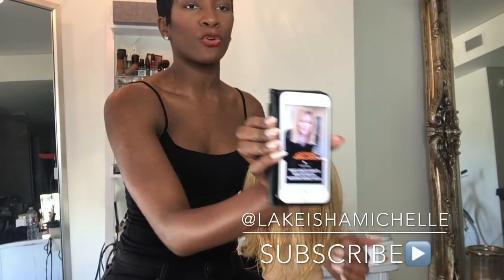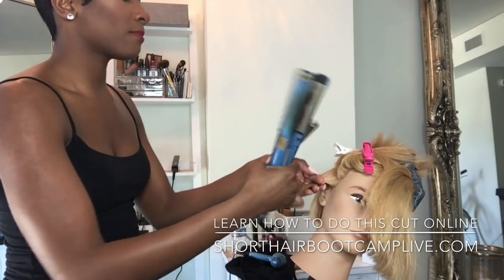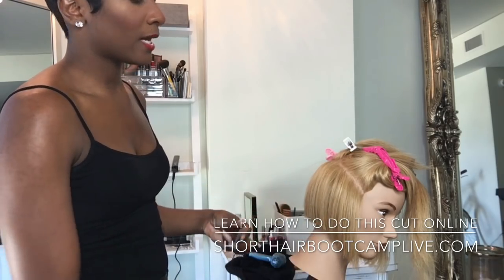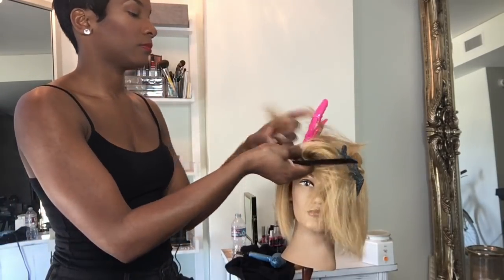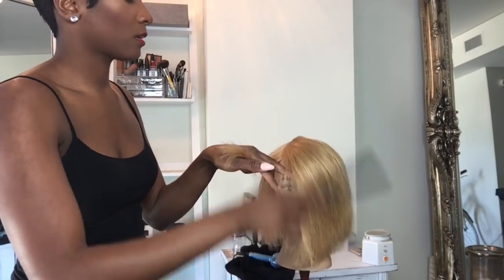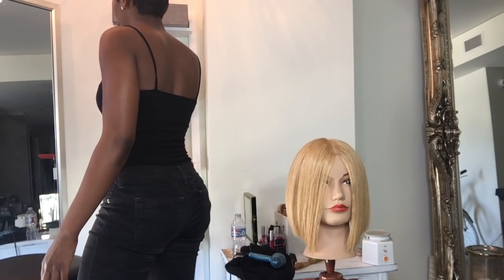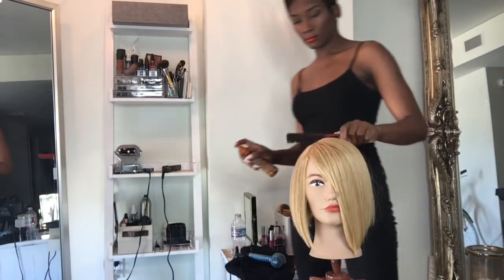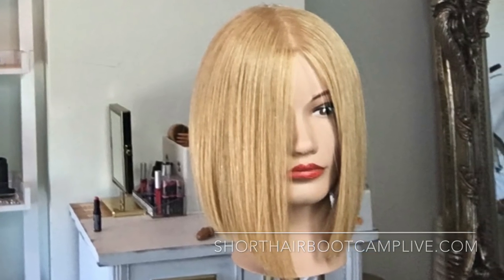Styling Khloe Kardashian Bob Cut | short hair boot camp classes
Learn how to do this cut I love teaching hair classes online! This year we are expanding into so many topics!! The topics covered are molding short hair, cutting pixie hair styles, point cutting, curling and waving, we have question and answer time with business help as well!!! I love sharing what I know !! Sign up and learn today!!